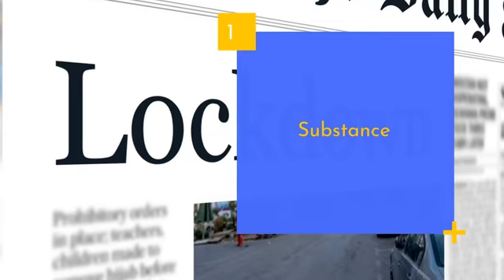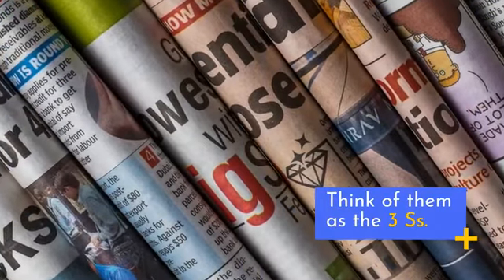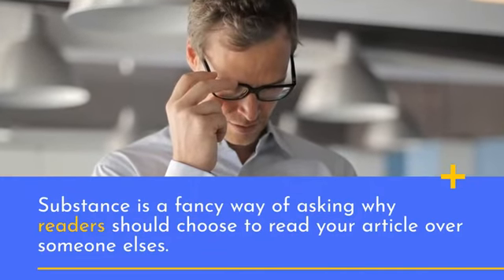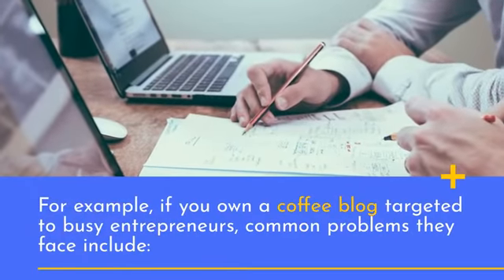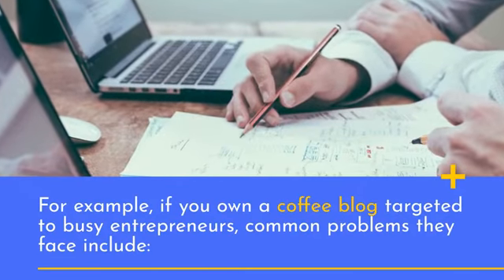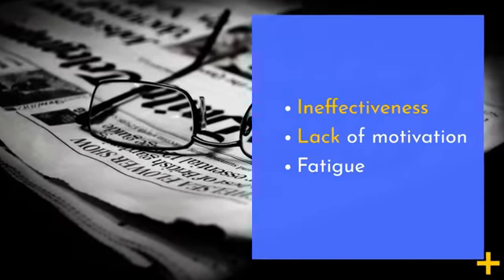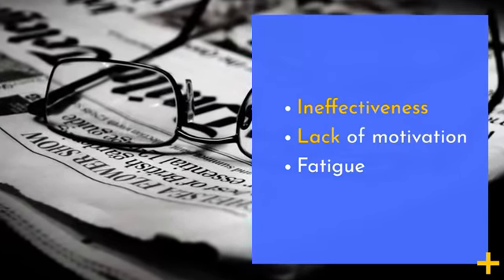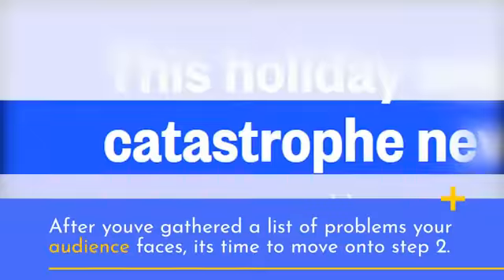How To Write An Article Readers In 6 Easy Steps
About this channel:

On this channel we tell you all type facts like general facts, mysterious facts, common facts, shocking facts, treasure facts, knowledge facts and information facts and it is our endeavor to provide you first and foremost information.

(We will reply to you as soon as possible)

I love My Setup While Doing Online Activity, Do You Want to Know What things I use.

Keyboard & Mouse
Gaming Chair
Computer table

Look Out These Best Online Tools, Which Made Easy for Me to Increase My Daily Productivity

Say goodbye to impossible business automation problems. Say hello to Cheat layer. ??

Take the stress out of social media management with Nuelink – the ultimate all-in-one solution! ??